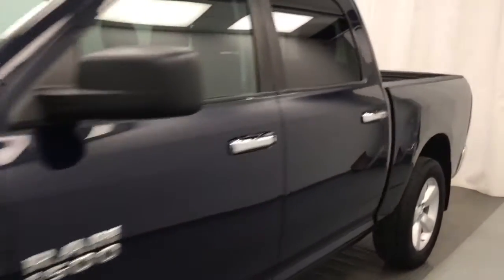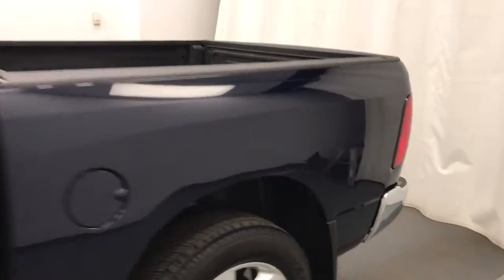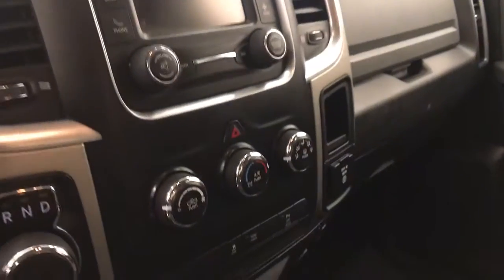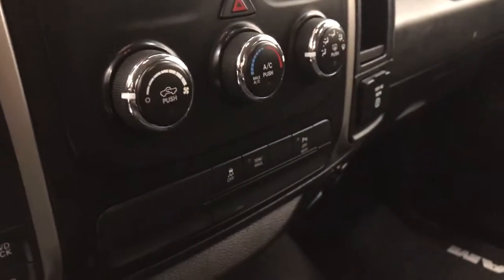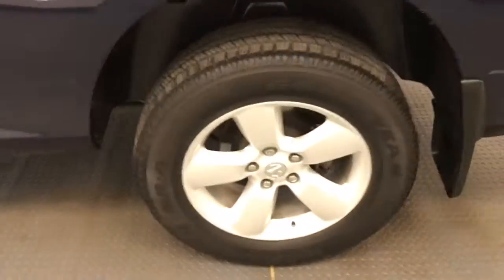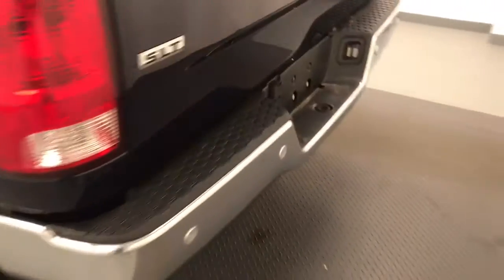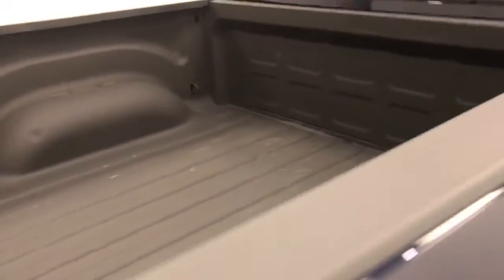Blue 2015 Ram 1500 SLT Review lethbridge ab - Davis GMC Buick Lethbridge Appraisal Grid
Stock 205472
This is a Blue 2015 Ram 1500 SLT Review lethbridge ab - Davis GMC Buick Lethbridge Appraisal Grid with 4 Speed automatic W/Electronic Overdrive transmission Blue color and Grey interior color. (Uploaded by DataDriver).